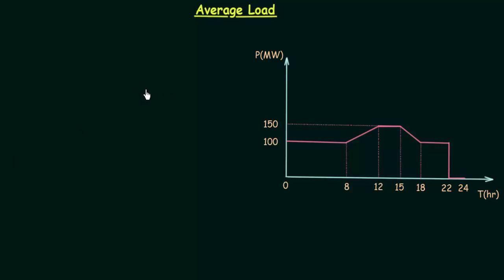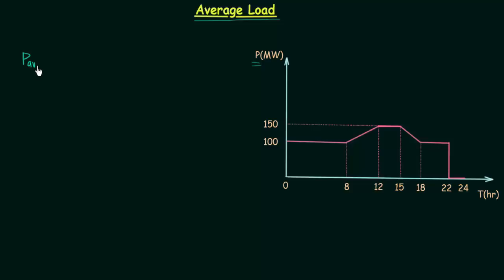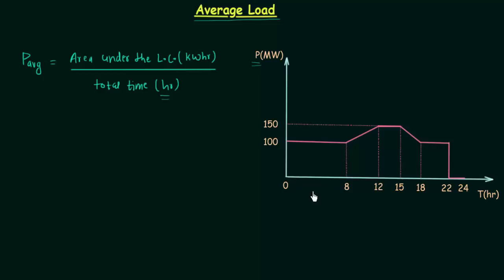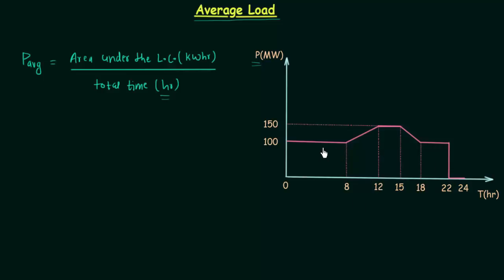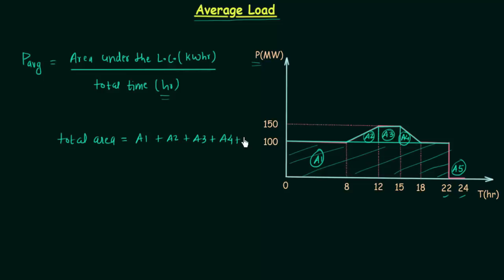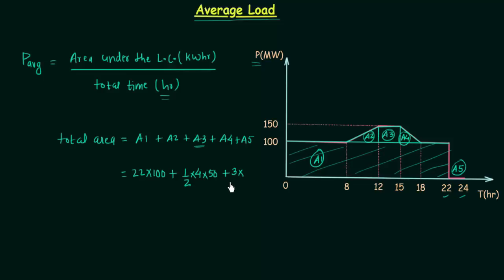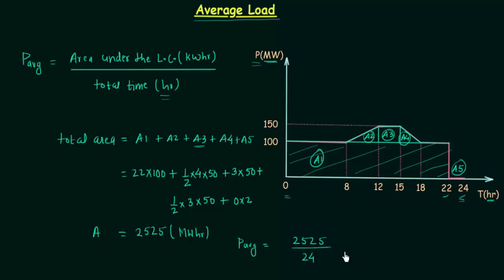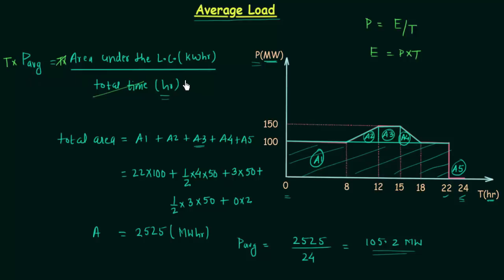Average Load (Pavg)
Power System: Average Load
Topics Discussed:
1. What is an average load?
2. Average load formula.
3. Average load calculation.
4. Energy calculation from load curve.